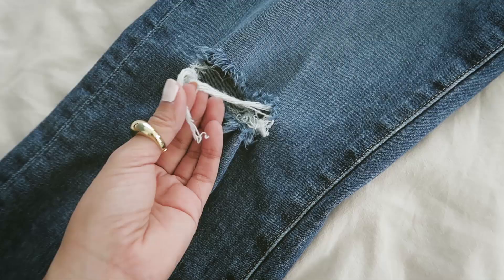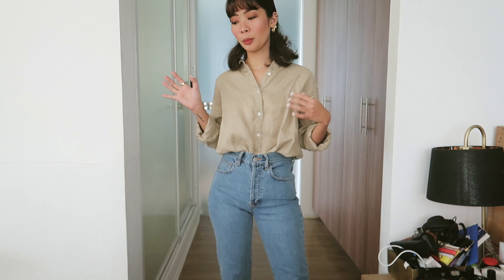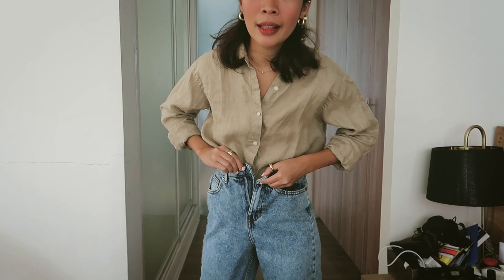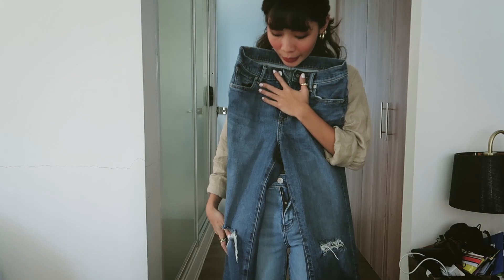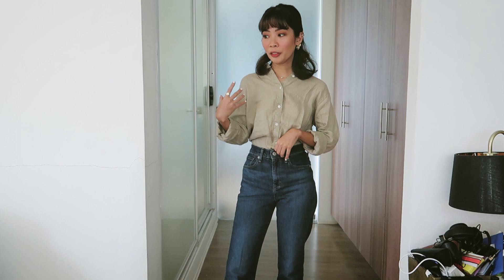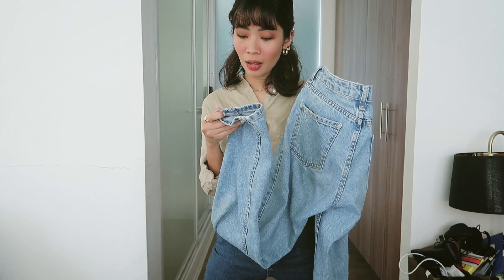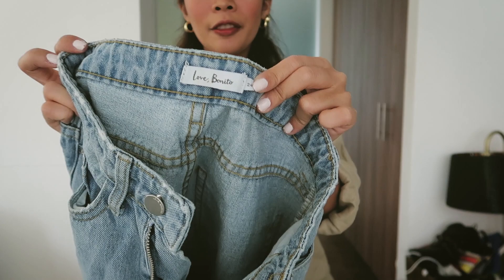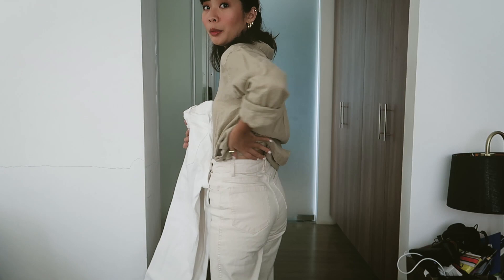My High-Waisted Jeans Collection | Rhea Bue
Sharing my most worn high-waisted jeans collection. :)

The other styles for my Uniqlo jeans, I can't seem to find them online. :(

★ Love Bonito jeans is already sold out :(

★ The MOM RELAXED JEANS from MANGO is also sold out at Zalora :(